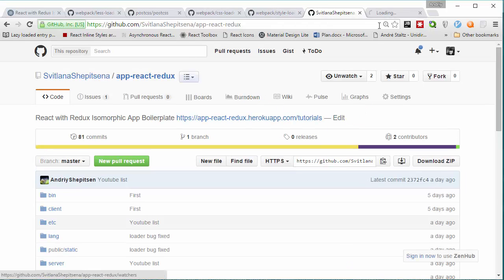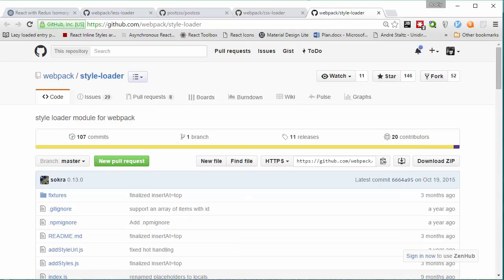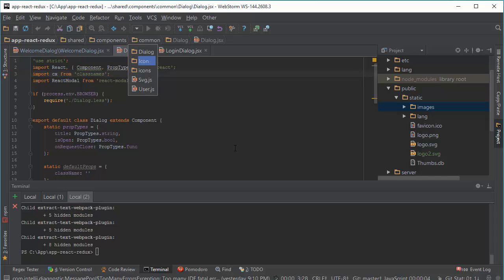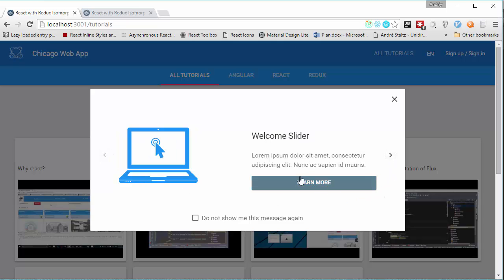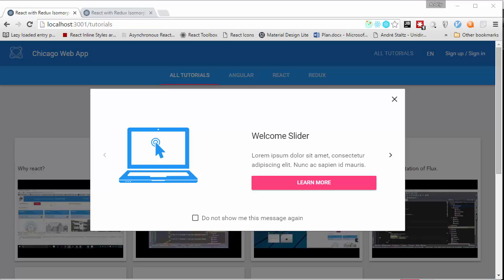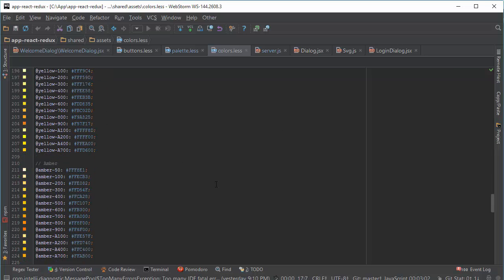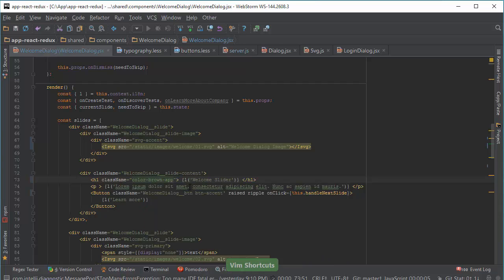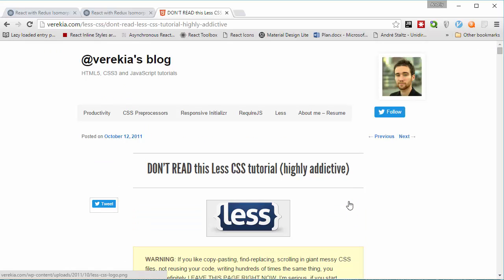3. Isomorphic React Redux Application Styles.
Project styles from initial boilerplate